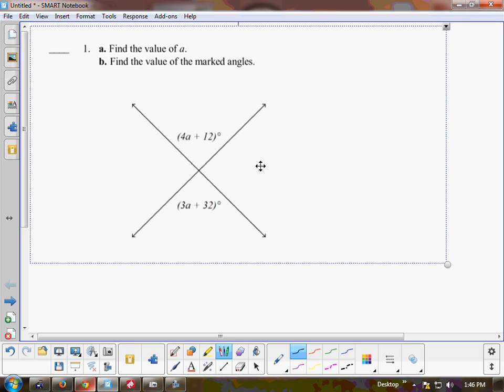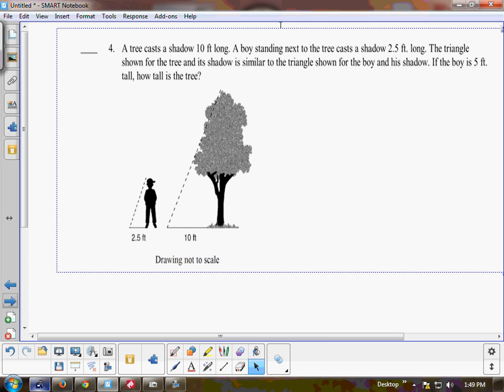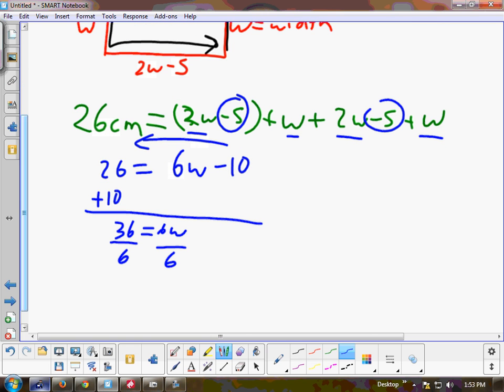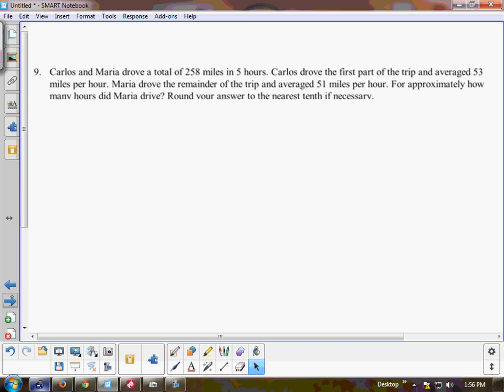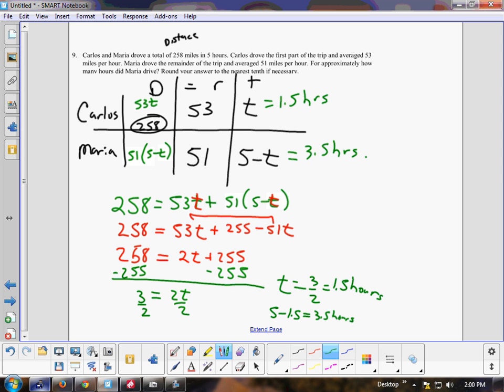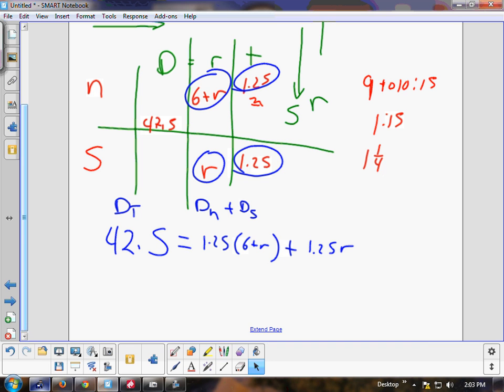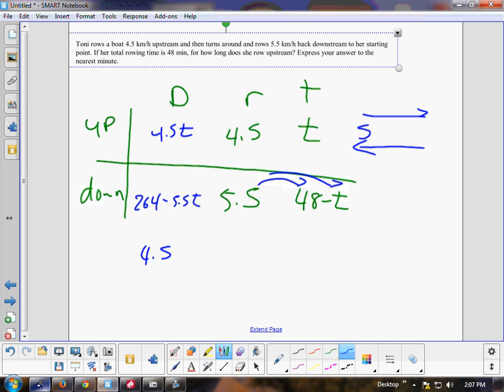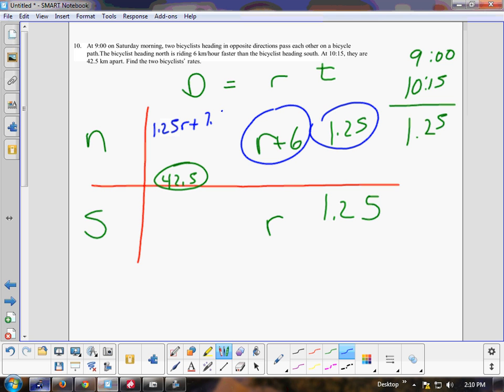prac quiz chap 3 word probs solutions